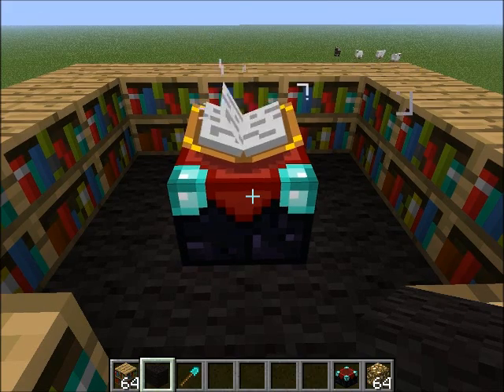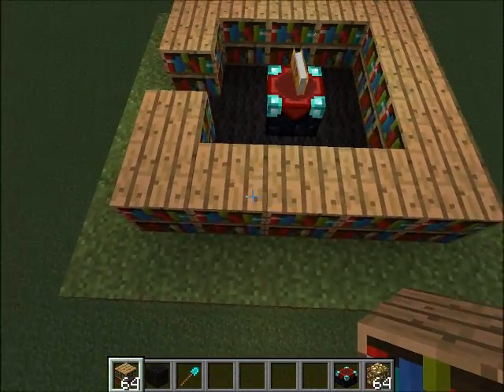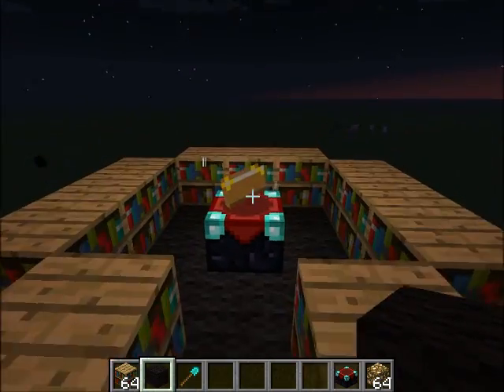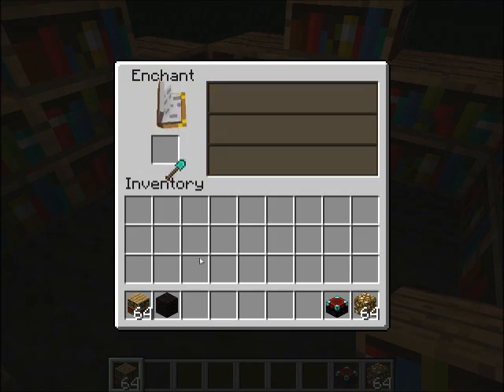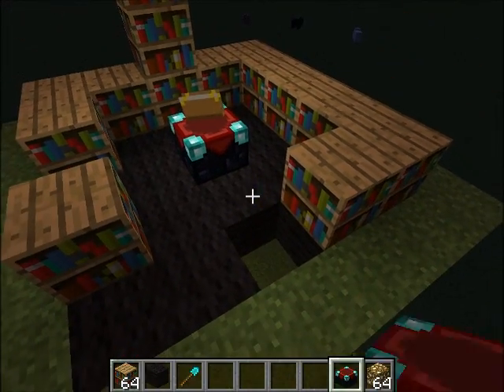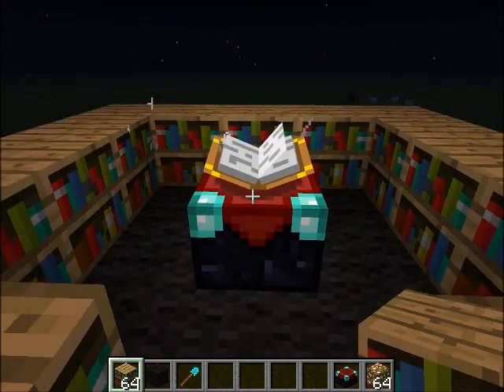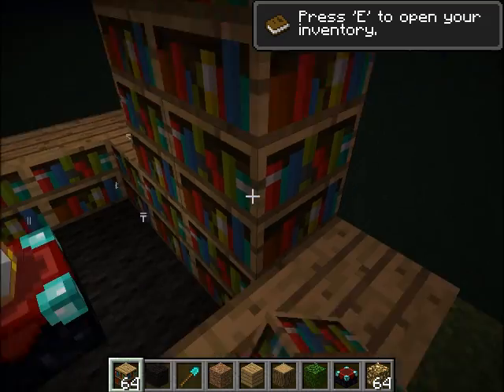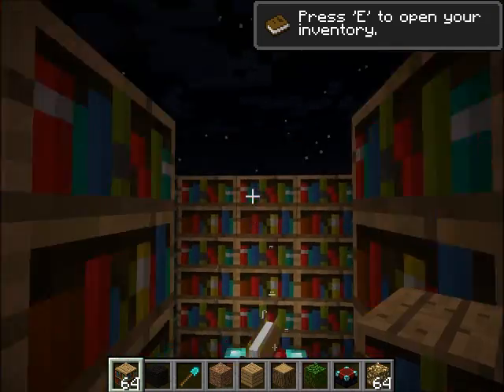Minebusting. Bookshelf Placement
There are a few enchanting myths that I wanted to test.
1.  Do corners effect enchanting levels?
2.  Does the enchantment table reach 2 blocks above it?
I wanted to prove once and for all whether these were true or false.